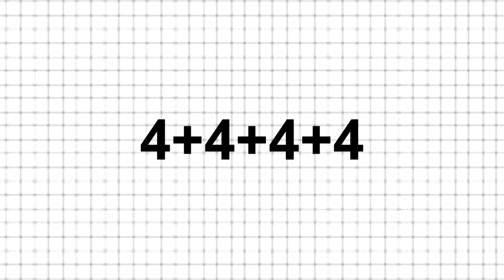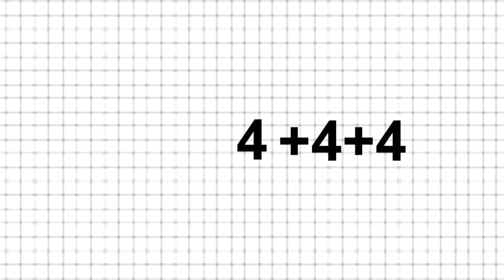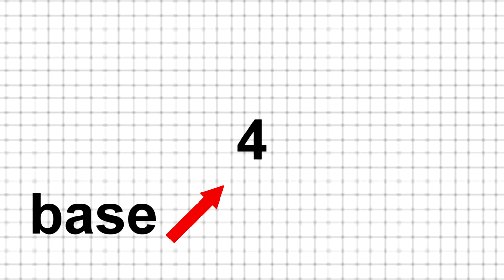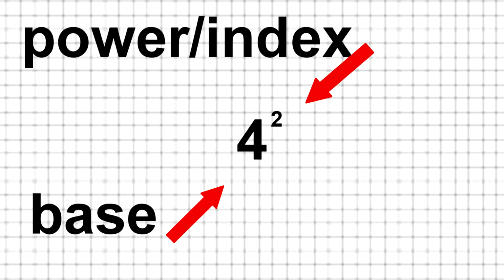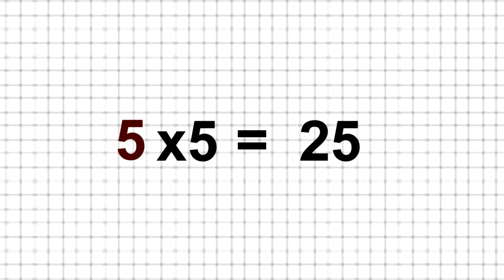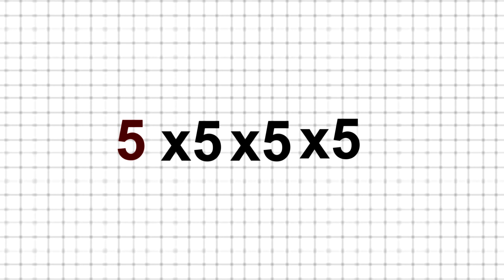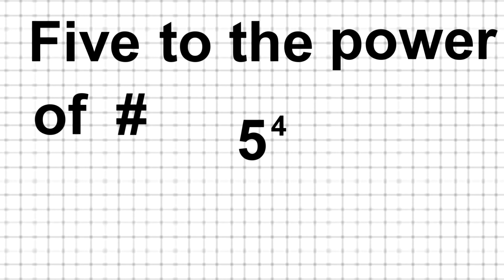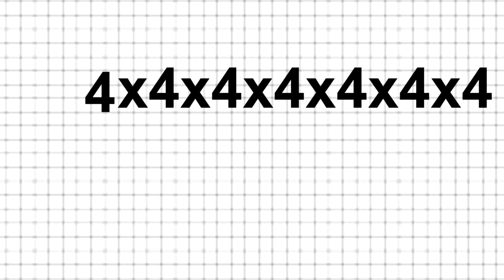What are Exponents in Math?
Please dont hate, its my first video thanks! Hoped it helped! :D